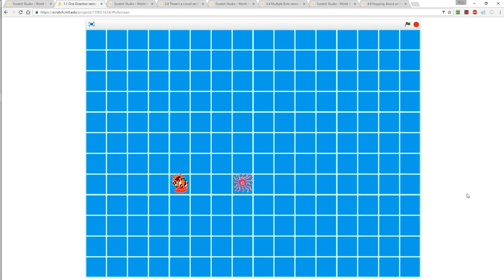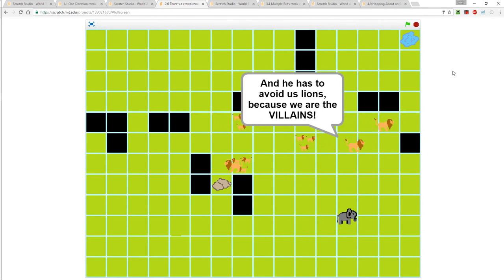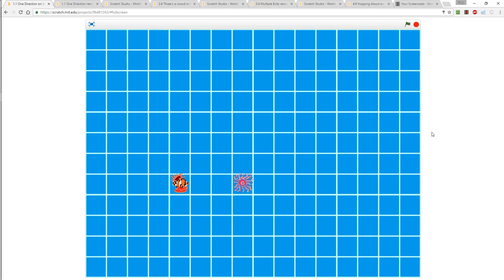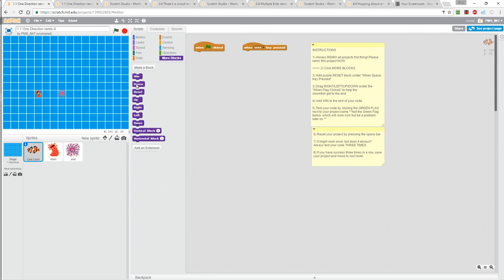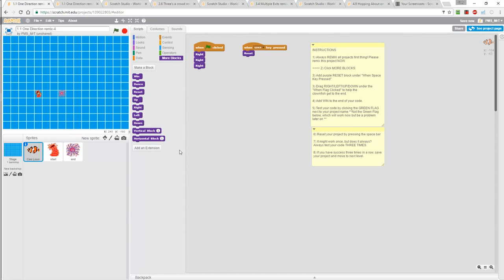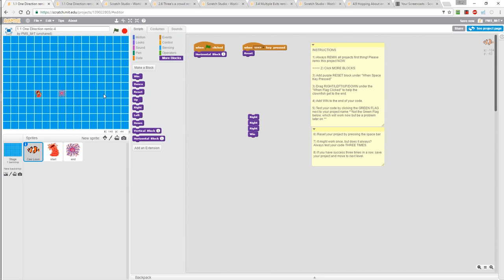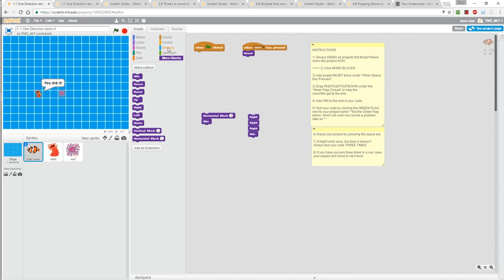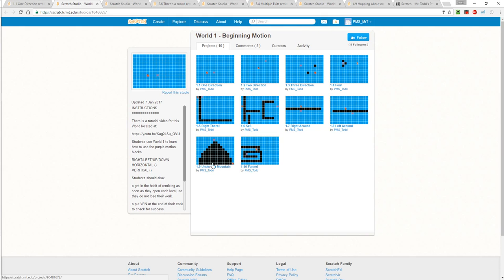World 1 Intro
This is the first video for the CS1 Middle School Scratch class.